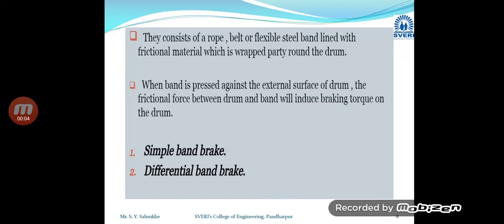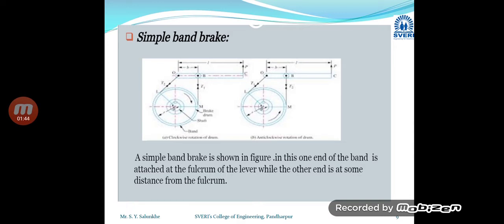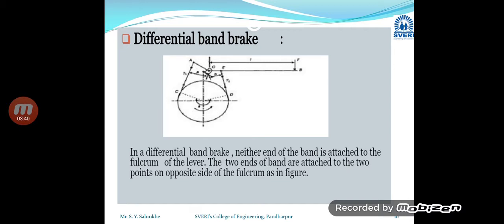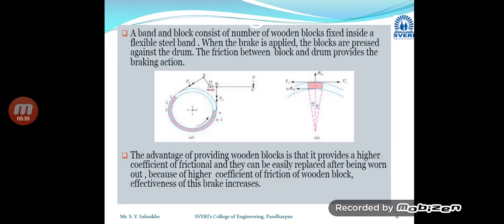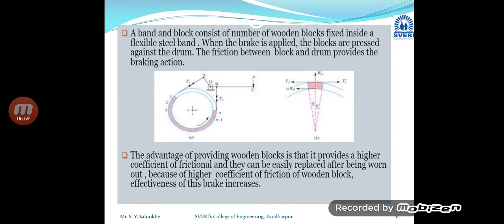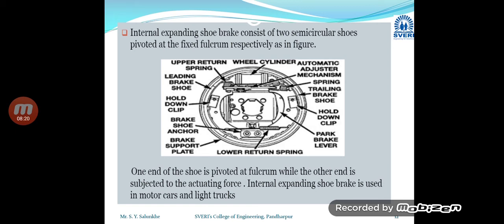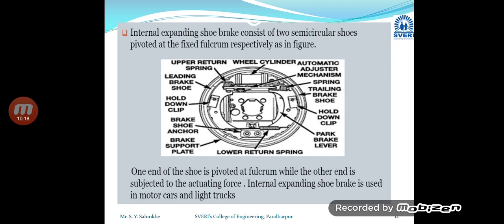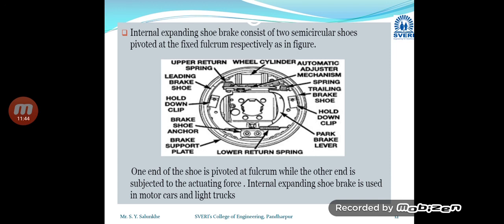Chapter-04_Brakes_Part-02_Theory of machine